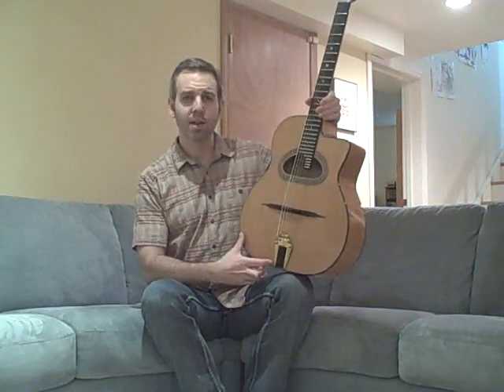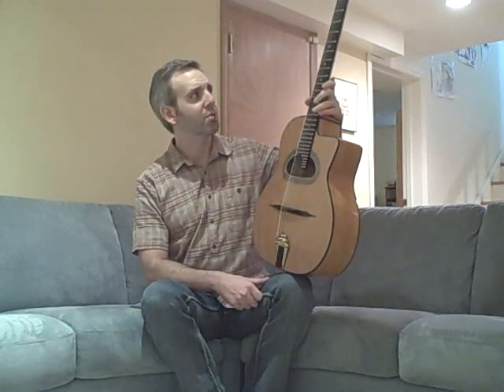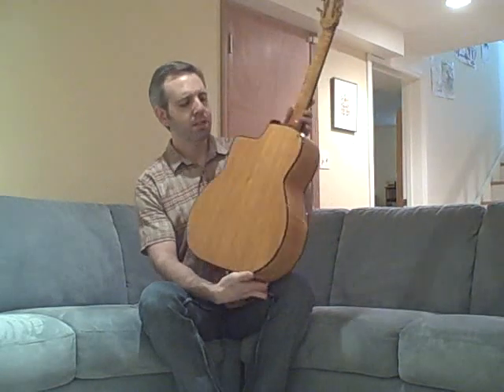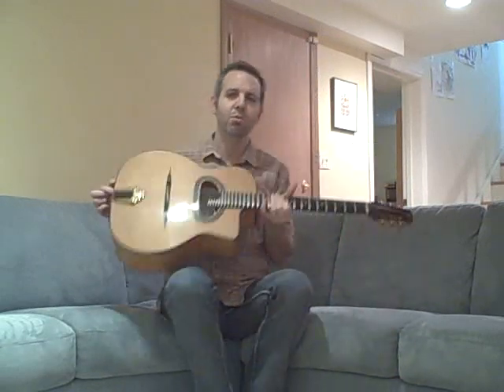Used Dell'Arte Tchavolo Schmitt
This is one of Dell Arte's rarest models. It featrues a master grade cedar top, South American primavera back and sides, ebony binding, and a maple neck. The back, sides, and neck are toned with a honey color. Really stunning!

Hardware includes a brass DR tailpiece and brass Miller tuners.

This guitar has a 16 1/2" Favino sized body with a short 650mm neck.

Bigtone pickup included.

Tchavolo Schmitt used this model on his CD Seven Gypsy Nights.

The sound is very Favino-esque, with some nice upper mids and rounded highs. It is well balanced and not overly bass heavy, which is the downfall of so many short scale D holes. The tone is dry and largely free of excessive ringing and echo. The action is at 3mm and it plays nicely with a set of 10 gauge Dell Arte strings.

Condition is mint...the guitar was completely babied and is indiscernible from a brand new one. This guitar would be $3599 new, so this discounted price is a great deal for an essentially new guitar!

Fiberglass flight case included.